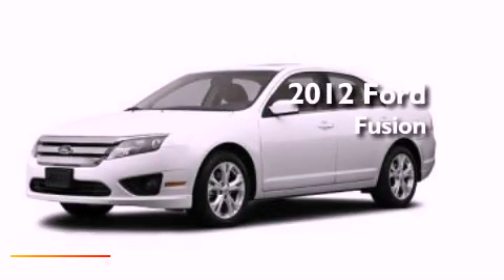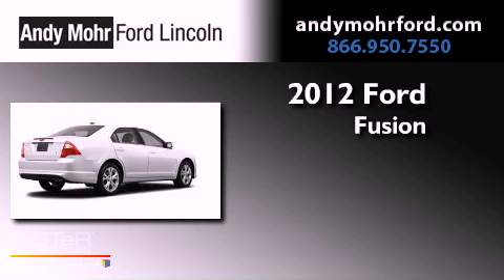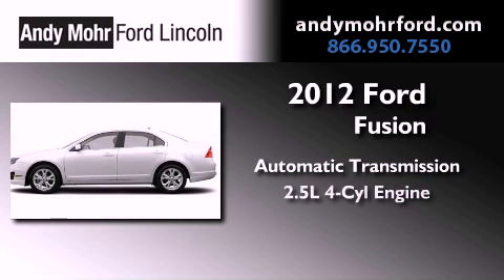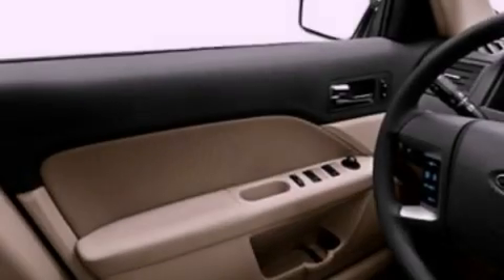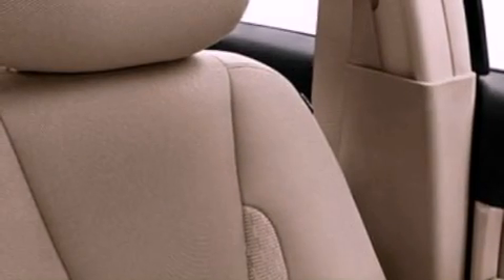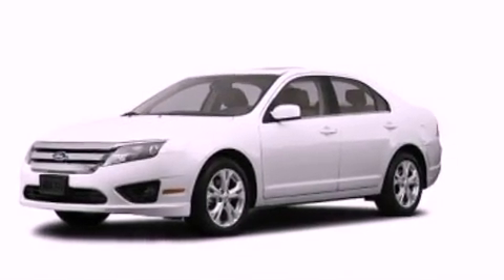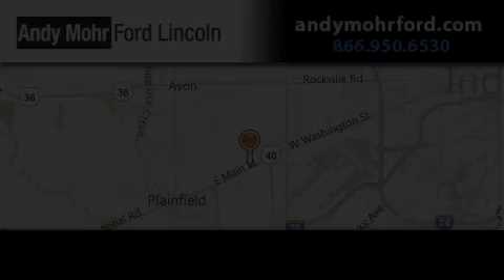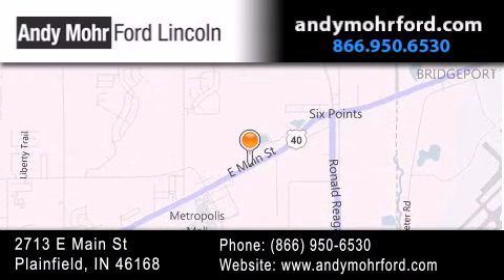2012 Ford Fusion Indianapolis IN 46168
Year : 2012
 Make : Ford
 Model : Fusion
 Engine : 2.5L I4 16V MPFI DOHC
 Trans . : 6-Speed Automatic
 Exterior : White Suede

 Interior : Medium Light Stone
 Stock : C12868

 2713 E. Main Street